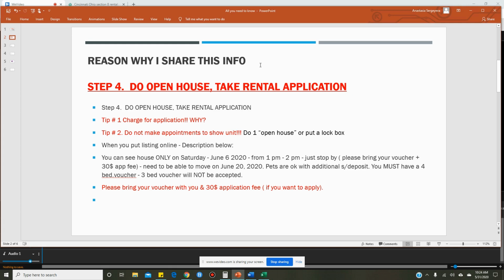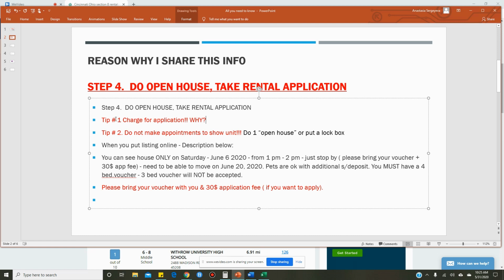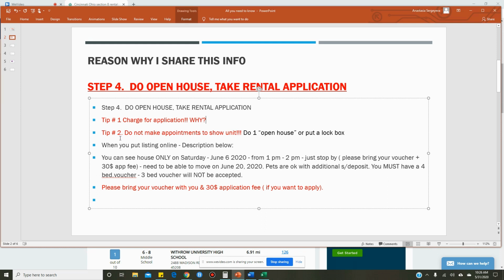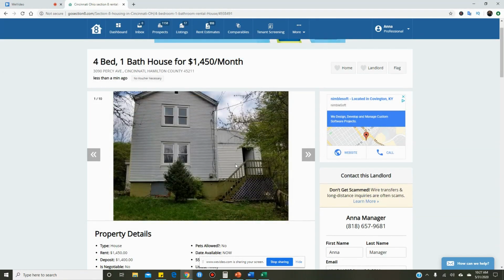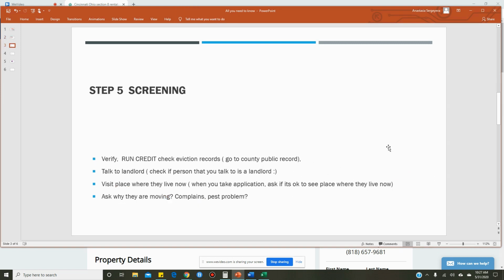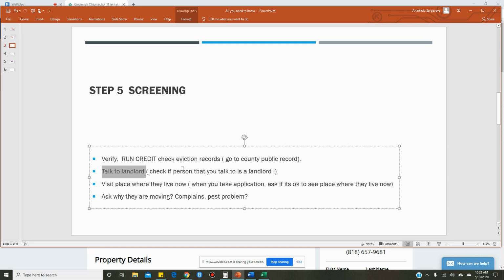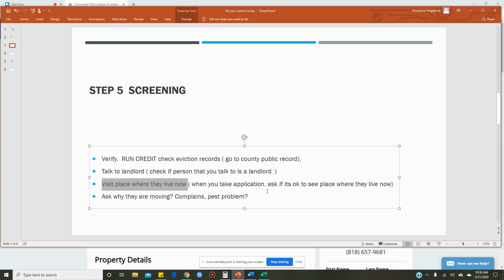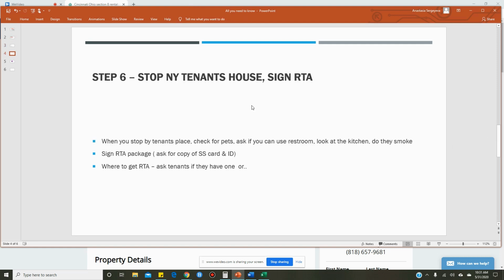Real Estate Investing - Section 8 Rental Property Part 2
Section 8 Housing for Landlords Step By Step Guide
How to Become a Section 8 Housing Landlord – Requirements, Pros & Cons

Questions  I get from you
How to get your house on section 8?
Where to go for section 8?
How to become a section 8 landlord?
What is section 8?
How does section 8 work?
How much does section 8 pay?
How to list your house on section 8?

I this video series I will answers all your questions..

It this video I will show you  steps 4, 5 & 6  on how to start working with section 8 program
Step 4 – Step 4.  DO OPEN HOUSE, TAKE RENTAL APPLICATION
Step 5 – SCREENING  - Verify,  RUN CREDIT, check eviction records ( go to county public record), BK, criminal records, Online profiles
STEP 6 – STOP NY TENANTS HOUSE, SIGN RTA
I will continue series about section 8 housing (please check playlist – SECTION 8 for more videos)

One strategy I employ that has proven to be fairly recession-resistant is Section 8 housing.
What do I mean by that?
I mean rolling out the red carpet for the crème de la crème of Section 8 voucher holders. Believe it or not, in times of crisis and uncertainty, voucher holders are actually one of the most reliable, stable tenants to have, so I am here to tell you that you should take very good care of them.

Section 8 is a program run by the United States Department of Housing and Urban Development (HUD) that provides rent assistance for low-income families. A section 8 landlord is a landlord that rents apartments to section 8 tenants. Under the section 8 program, HUD pays the landlord a portion of the rent while the tenants pay the remainder.

Section 8 will determine how much they will pay for each voucher based on a number of factors. The maximum amount they will pay will vary based on standards such as the town you live in and your income level. The amount of the Section 8 voucher may be more or less than the amount the landlord could receive for the rental on the open market.

How Section 8 Works for Landlords
The Section 8 process is fairly straightforward. In order to operate a Section 8 rental, the local housing authority must approve both the landlord and the property itself. Different housing authorities may have their own requirements, but typically any landlord can use the Section 8 program, including private owners and property managers.

As a landlord, you will need to complete an application and provide personal information. The housing authority will also review your rental rates to ensure that they fall in line with rates for comparable dwellings in your area. One major drawback is if the housing authority feels you are overcharging for your rental, you may be required to lower your rates.

Once the housing authority approves you as a landlord, an inspector will visit your rental property to make sure it meets all local building and safety codes. The inspection process is a lengthy one. At the very least, you must have working locks on every window and door, the structure must be sound, and the wiring and plumbing must work safely. Depending on the area, you may need to install heating or cooling appliances, such as central air or radiant gas heaters. Some local codes may also require that you install handrails or safety ramps outside the property.

Once the inspector approves your property, you can begin accepting Section 8 housing choice vouchers. At that point, you find your own tenants and complete a separate lease agreement with them.

Then, once a month, the housing authority will mail you a portion of the rent and the tenant will pay you the rest.

BOOKS I READ & RECOMMEND:

Secrets of the Millionaire Mind: Mastering the Inner Game of Wealth
The Book on Managing Rental Properties: A Proven System for Finding, Screening, and Managing Tenants with Fewer Headaches and Maximum Profits (BiggerPockets)
The Savvy Landlord: A Common Sense Approach To Real Estate Investing
DotCom Secrets: The Underground Playbook for Growing Your Company Online (1st Edition)
You'll Never Get No For An Answer
The Book of Mistakes: 9 Secrets to Creating a Successful Future
The 4-Hour Workweek: Escape 9-5, Live Anywhere, and Join the New Rich